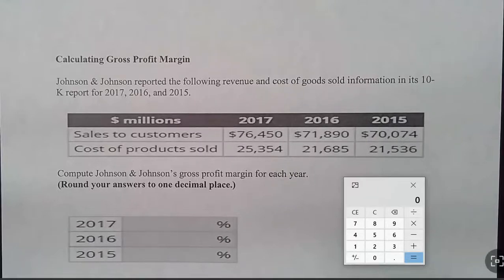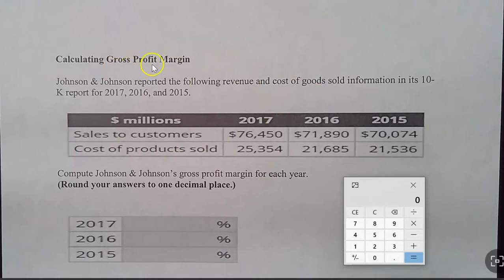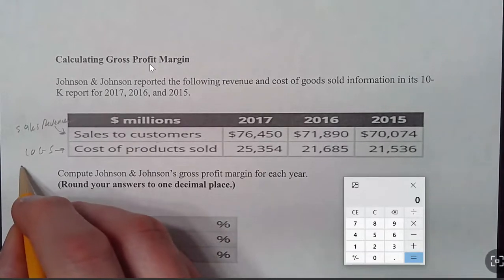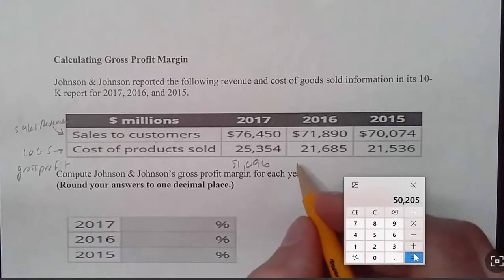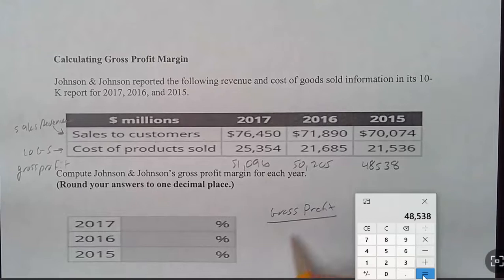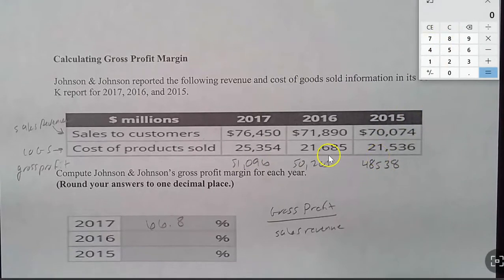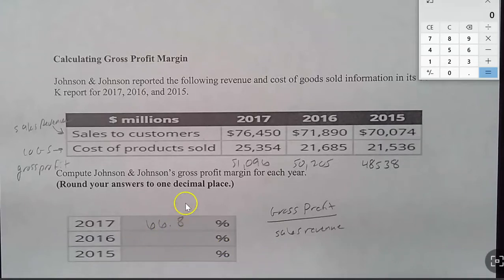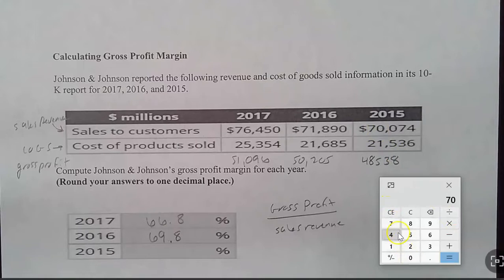Calculating Gross Profit Margin Using Common Sized Income Statements